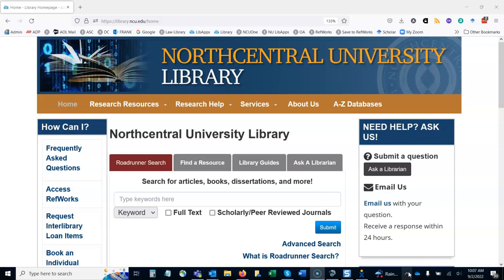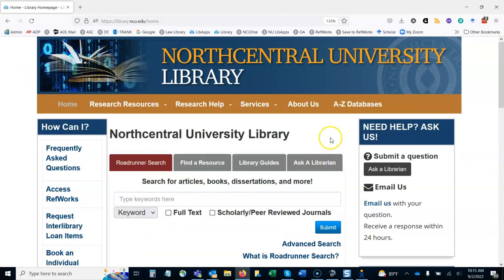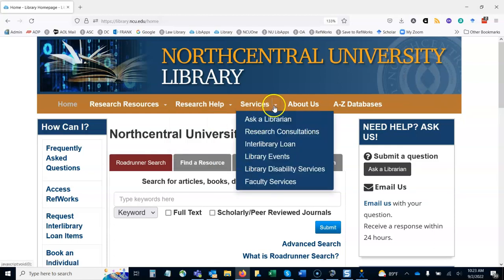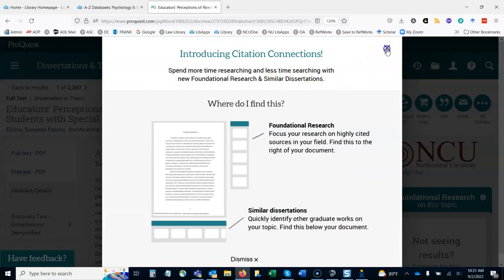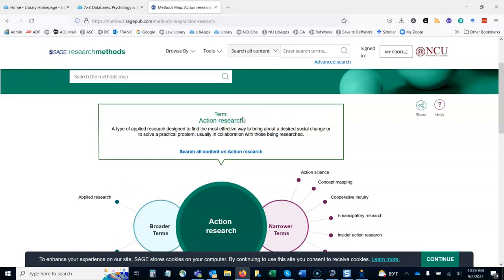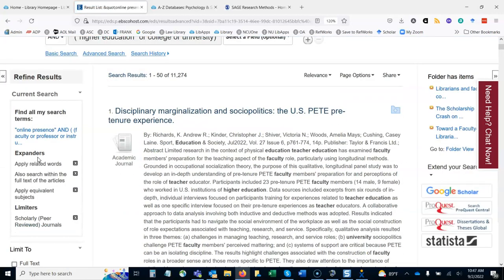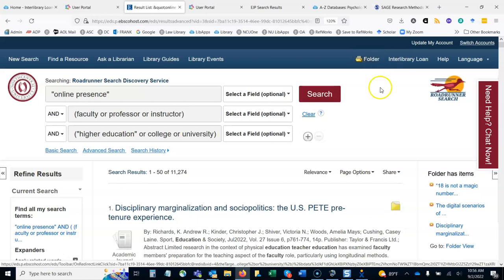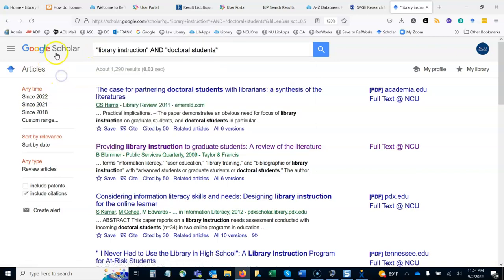Library Basic Training: Resources for Doctoral Success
Are you starting your doctoral journey at NCU? Library Basic Training goes beyond Library Orientation to review the most important resources for your dissertation research. Learn how to search for scholarly articles and dissertations, place Interlibrary Loan requests, find information about research methodology and design, use Google Scholar, and more.